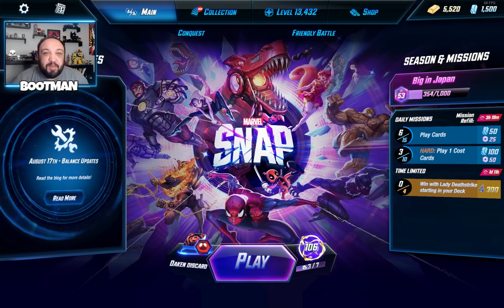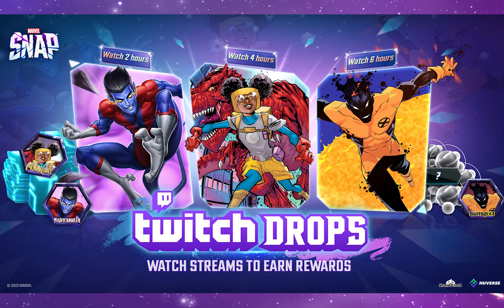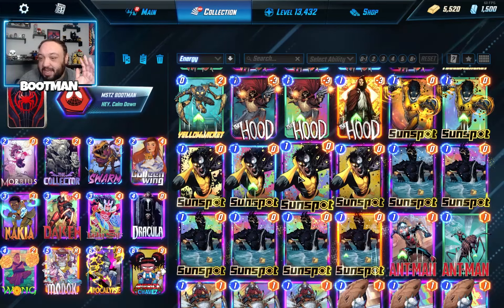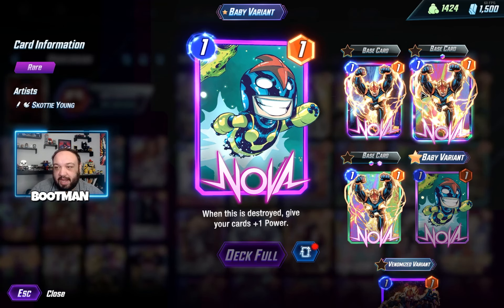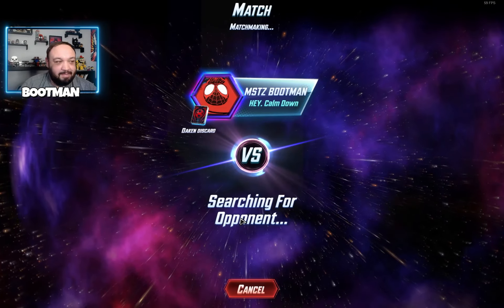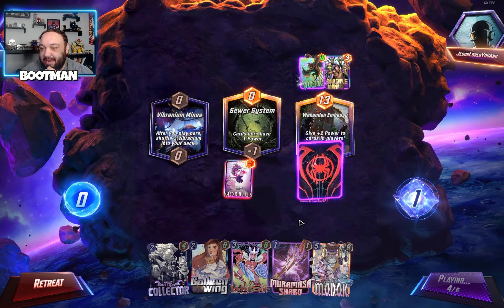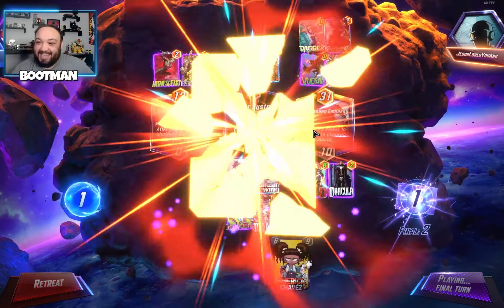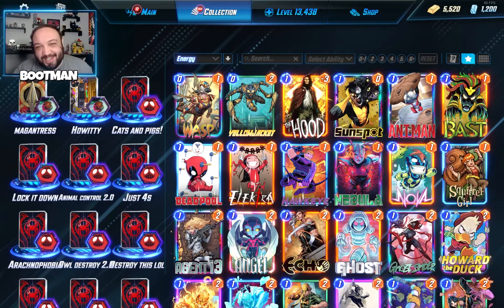THE MARVEL SNAP PC LAUNCH IS FINALLY HERE!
ad Marvel Snap just launched on PC! Use my link to play Marvel Snap on Steam and get the exclusive Mech Devil Dino